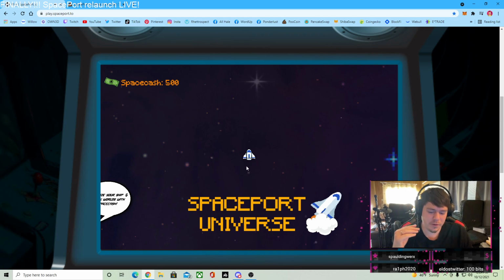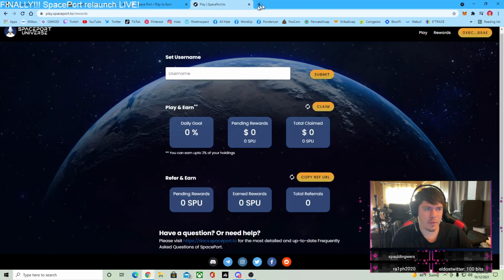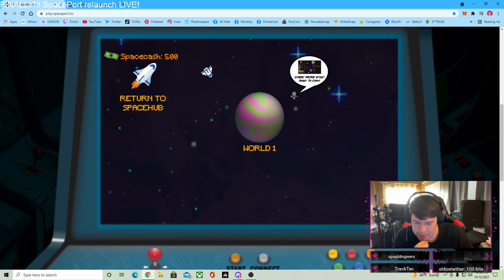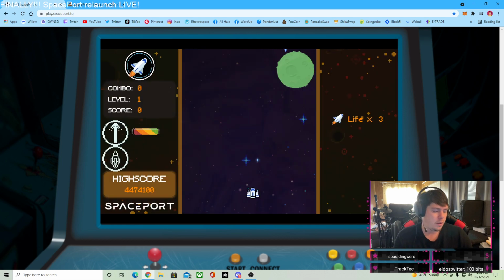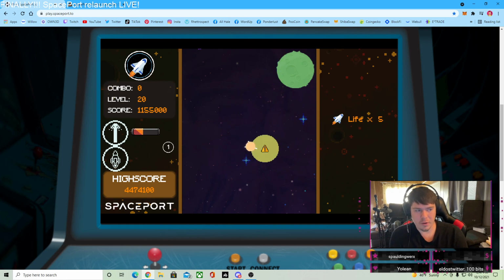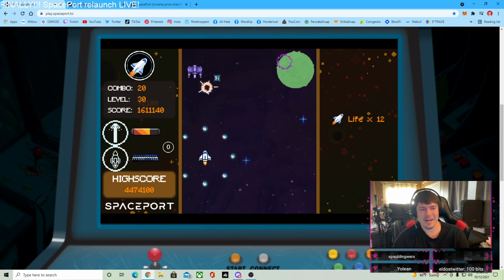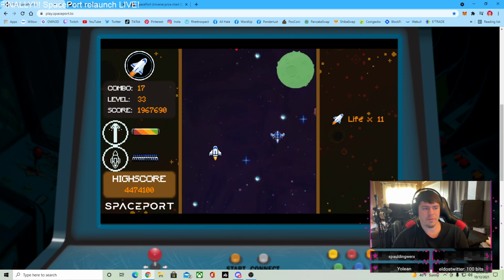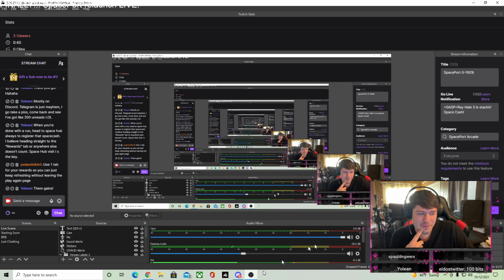SpacePort 0-100% Complete in LESS THAN 1 HOUR!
Watch me go from 0 to 100% complete on my daily earnings with SpacePort Universe in LESS THAN 1 H0UR!
New to SpacePort and want to make hundreds a day playing a retro arcade style game?

Spaceport Universe, SPU, SPC, SpacePort, is a very fun and exciting, retro/arcade style game that you can make money playing.  Play to Earn, p2e game on the Binance Smart Chain Network, BSC and you can make it into Passive Income, Quite your job, Play Spaceport for Daily gains and use the Referral System to keep sustainability of the project!